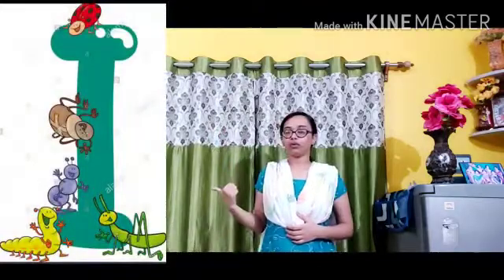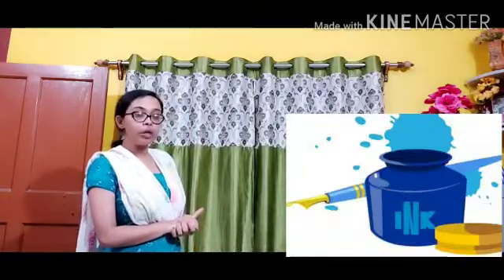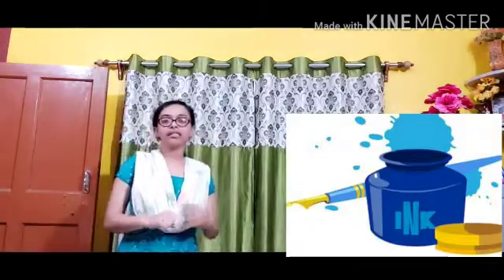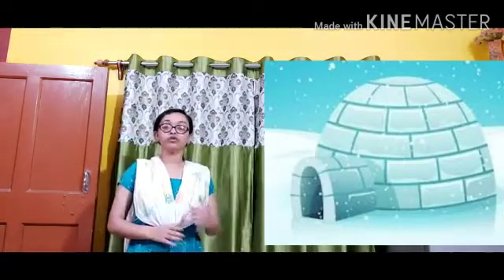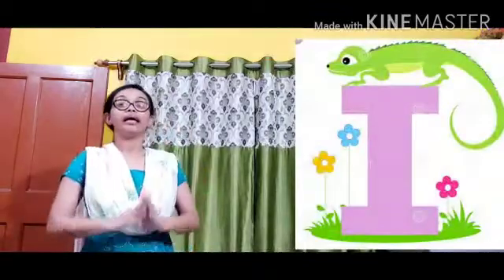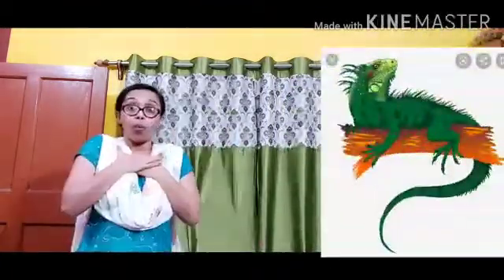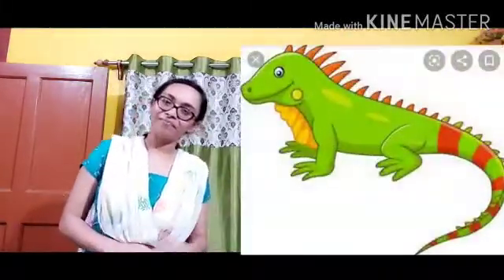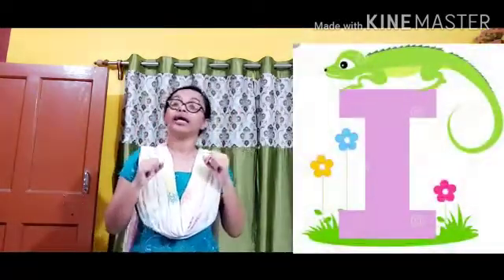phonic sound of i